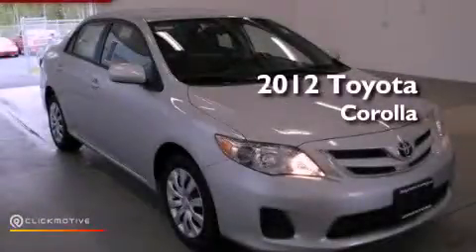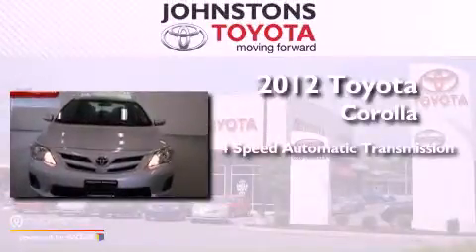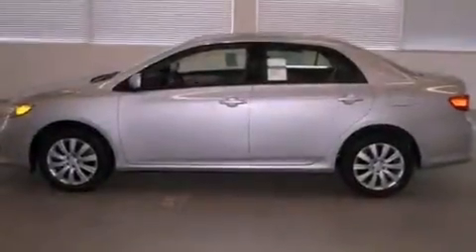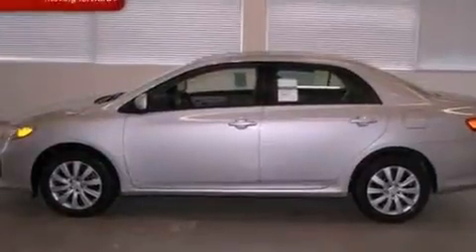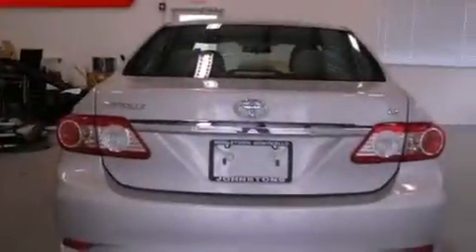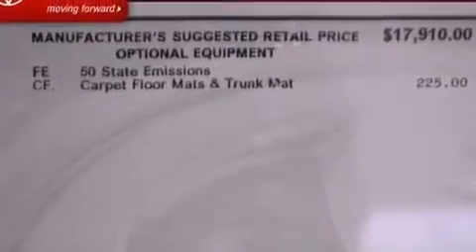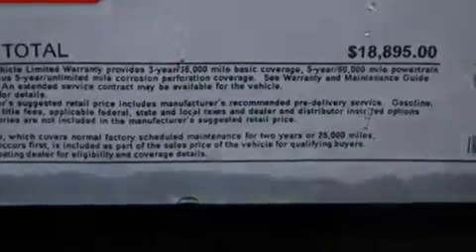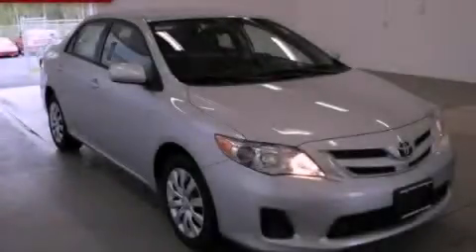2012 Toyota Corolla New Hampton NY 10958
Year : 2012
 Make : Toyota
 Model : Corolla
 Engine : Gas I4 1.8L/110
 Trans . : Automatic
 Exterior : LT.GRAY
 Miles : 2
 Interior : Ash
 Stock : 121009